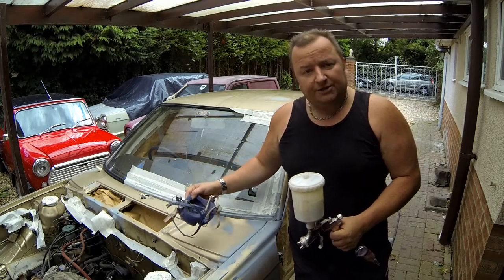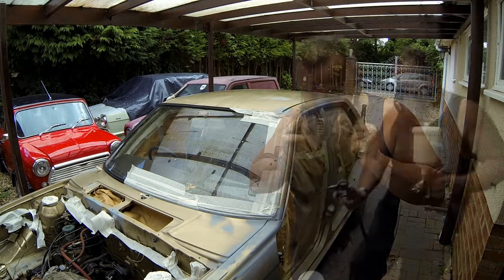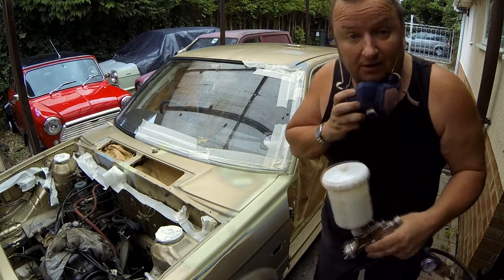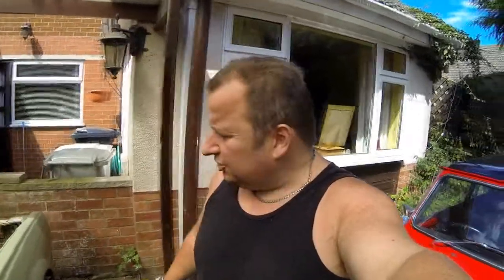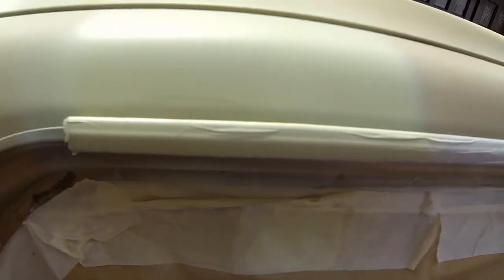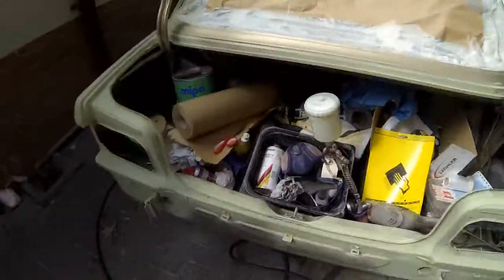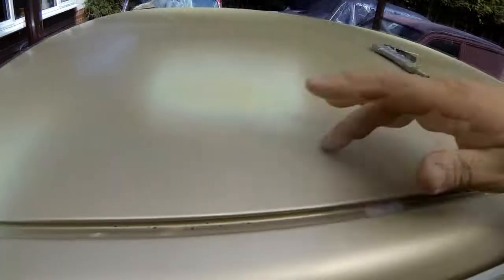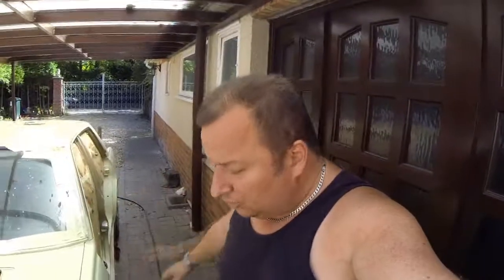Part 4 Triumph Acclaim Restoration Spot Priming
In this video we tackle the small paintwork repairs we treated and applied a high build filler primer.